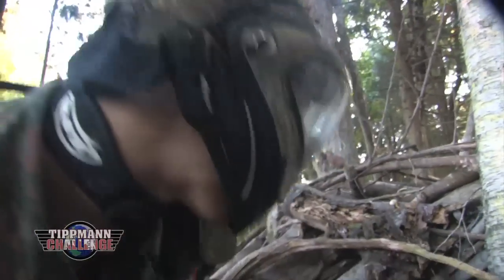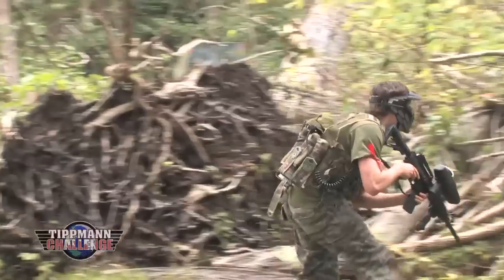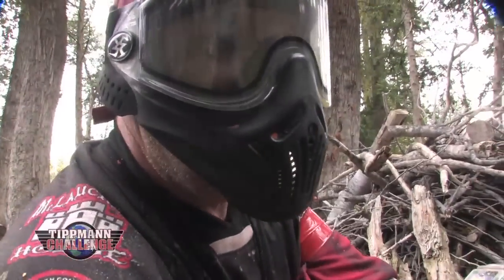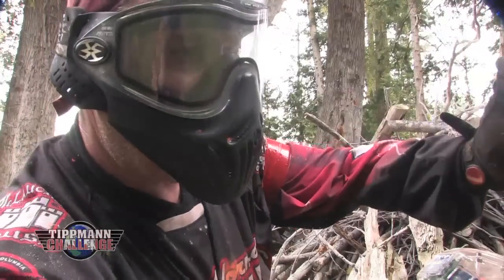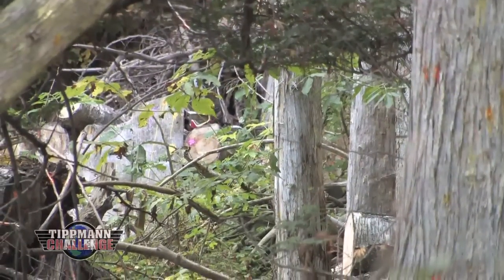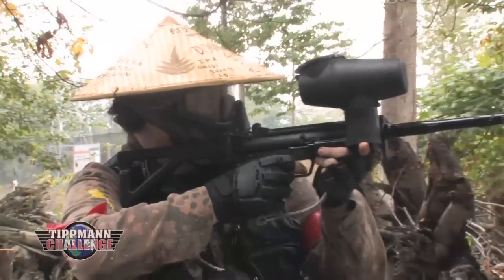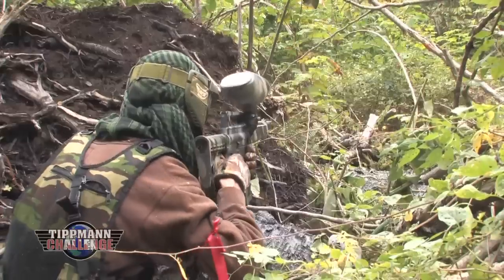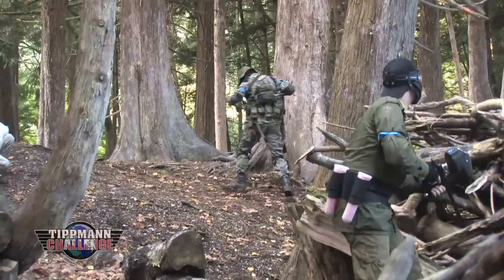Tippmann Challenge West 2011 At Tsawassen Paintball Games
Presenting the third event of the 2011 Tippmann Challenge season where hundreds of players gathered for an epic paintball event. Repairs were offered to all players at no cost, courtesy of BuyPBL and Tippmann. The event, named Apocalypse Now, offered many thrills to players as they stormed the fields of Tsawwassen Paintball Games located in Tsawwassen, British Columbia. To find out more information on all Tippmann Challenge events, please log Change entry phrase and punctuation.